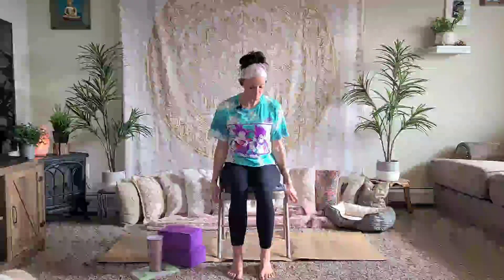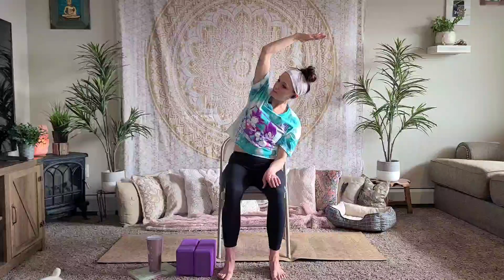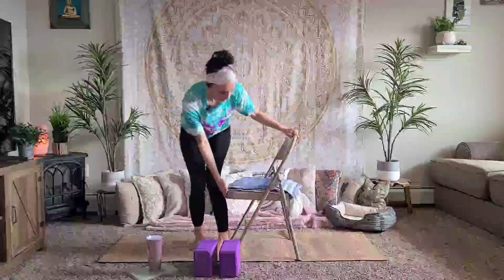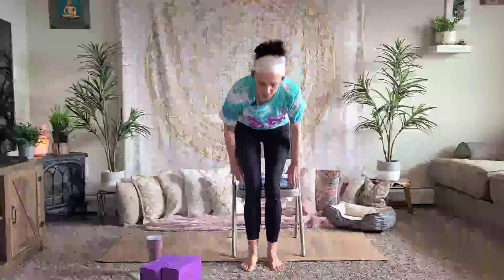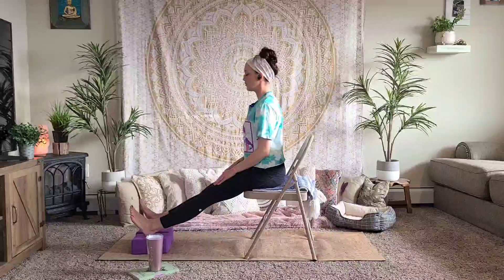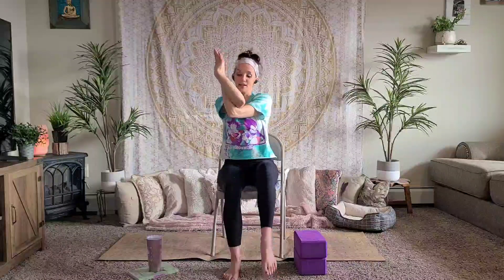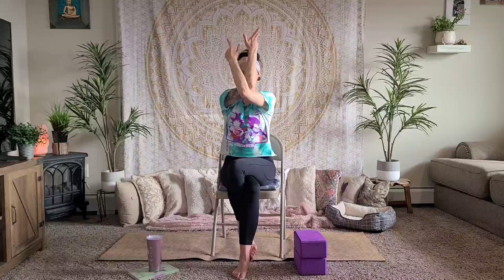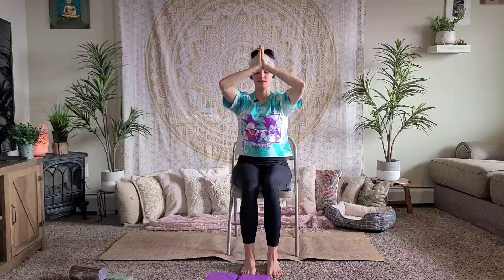Chair yoga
Hello Friend,

Welcome to my home. This is the second yoga practice in my series Nurture. In this Nurture series we’ll explore different ways to nurture your body through yoga movement. This is chair yoga.

Props you may want to have on hand for this practice are a folded blank/towel and yoga blocks(I'm not recommending the use of books as alternatives to blocks for this practice.). You will also need a chair. I recommend a sturdy chair without wheels (or with wheels that lock) and without arms if possible. If you chair tends to slide try placing it on your yoga mat for extra stability.

Chair yoga is all about keeping your body nurtured while sitting all day. For whatever reason you may find yourself sitting for long periods of time, this practice is just what you need to keep your body loose and nurtured through movement.

Be good to your body today and remember to drink lots of water.

Music playlist to go along with this practice is on Spotify; you can find it

In the comments below, let me know what you thought of the class, how it went for you, and please never be afraid to ask questions.

By participating in Yoga at Home with Stephanie, I understand that I must be in good physical health to participate in these classes, that my participation may cause an injury and that I should consult with my physician before I take a class. I am taking these classes at my own risk. I waive any claim for personal injury and any other damages that I may have against Yoga at Home with Stephanie.